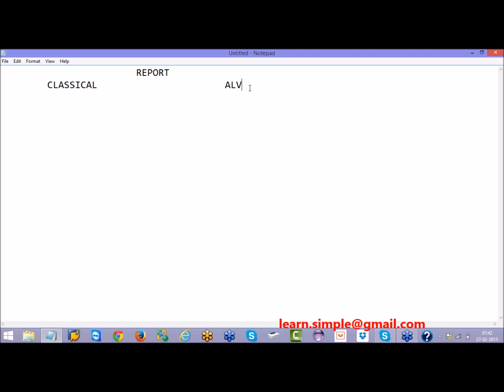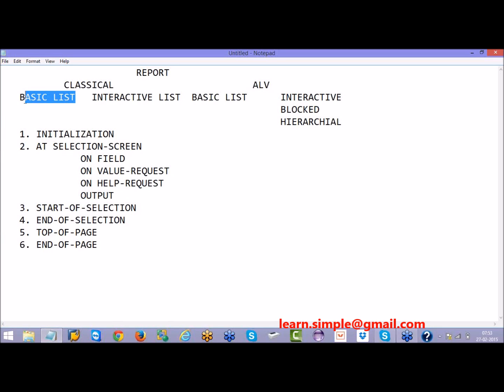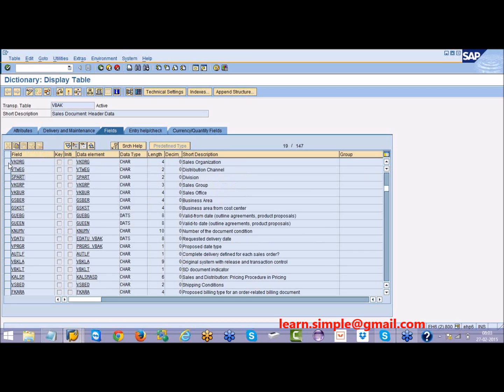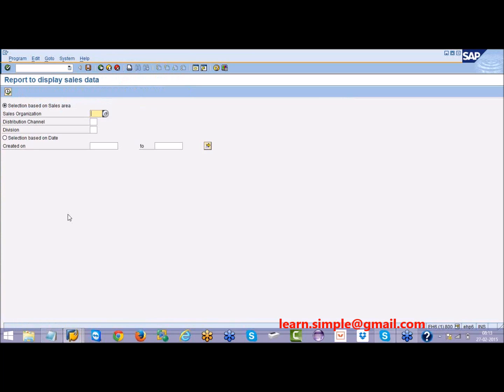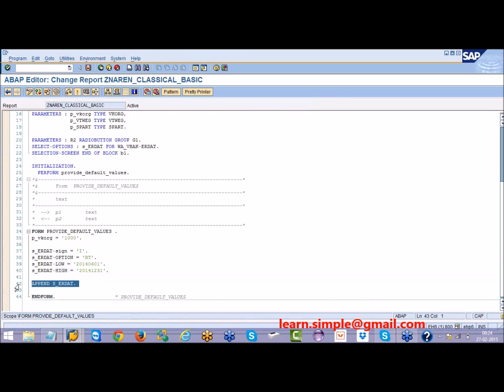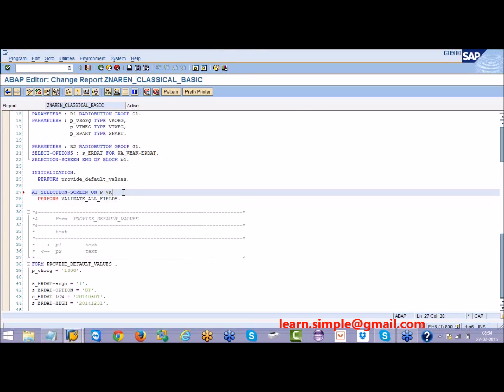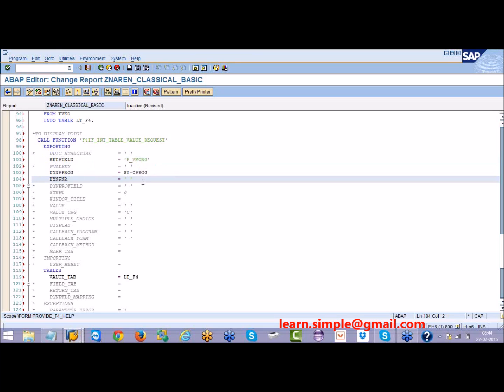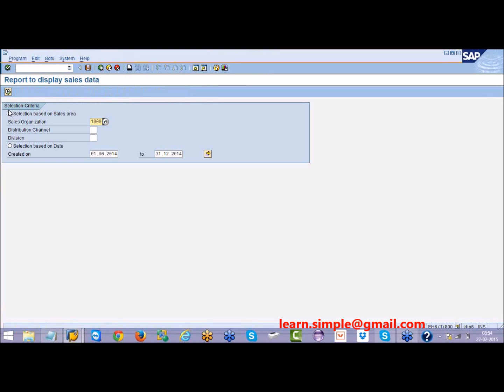Reports 1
TOPICS :
Introduction to Types of Reports
Event Based Report
How to design your selection screen
1.INITIALZTION
2.AT SELECTION SCREEN
       ON VALUE-REQUEST ( F4 HELP )
       ON HELP-REQUEST   ( F1 HELP )